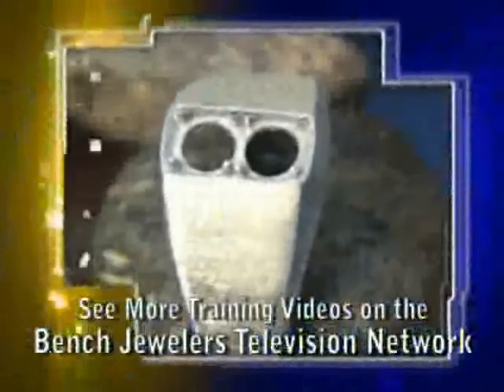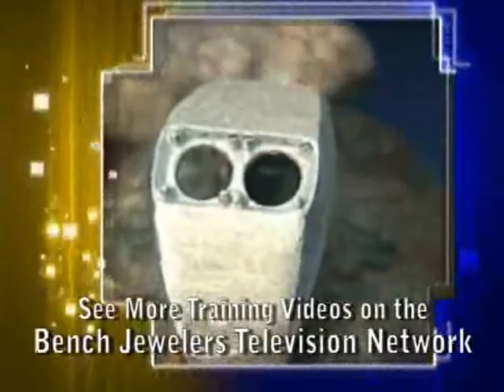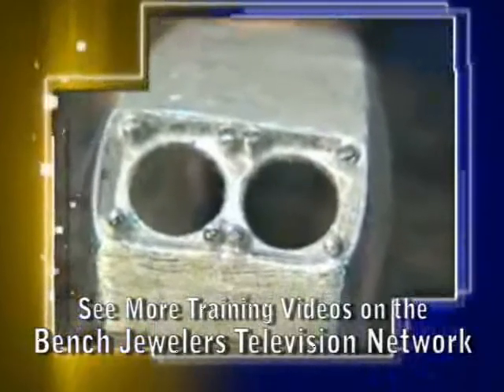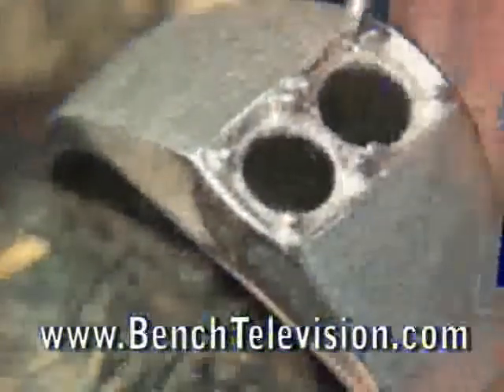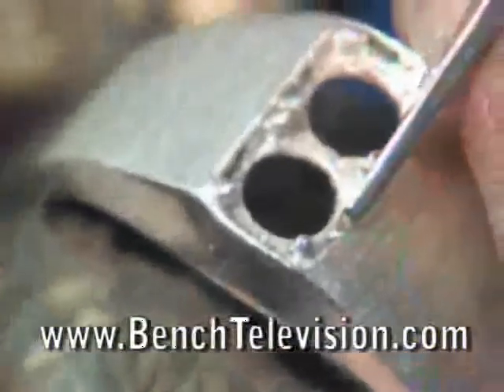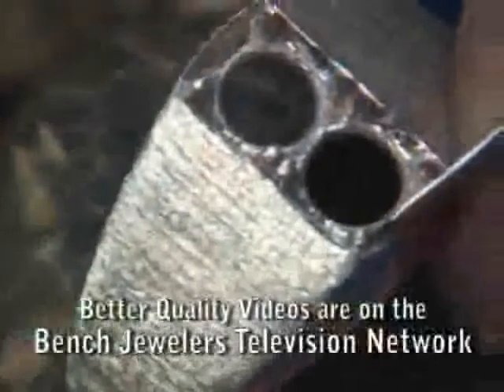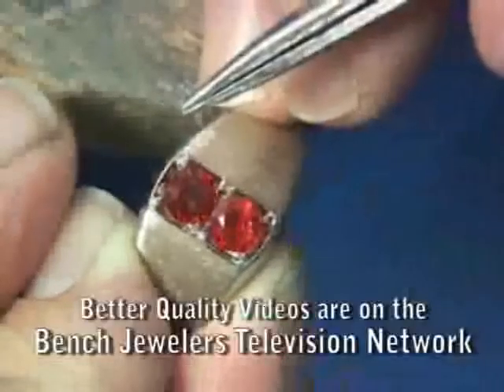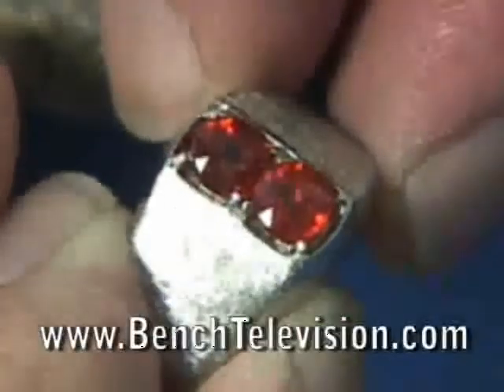Stonesetting Pinpoint Setting Jewelers Tools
Jewelers tools and equipment for setting gemstones and diamonds are explained including flex-shafts, burs, gravers, saw frames, sawblades, hand tools, and micromotors.